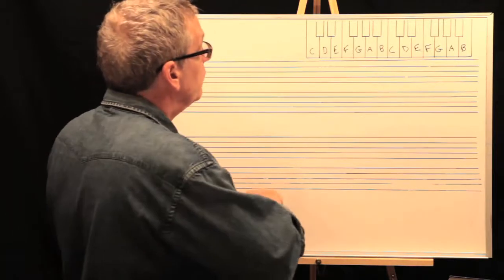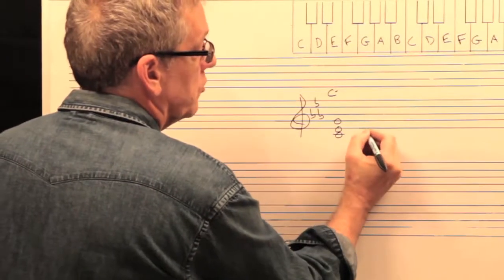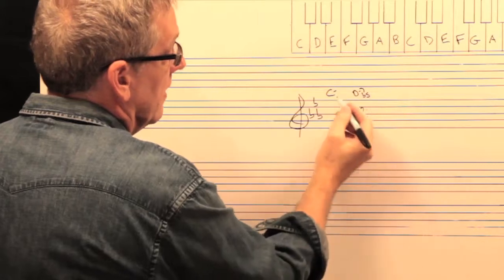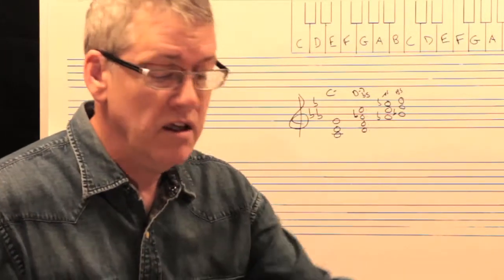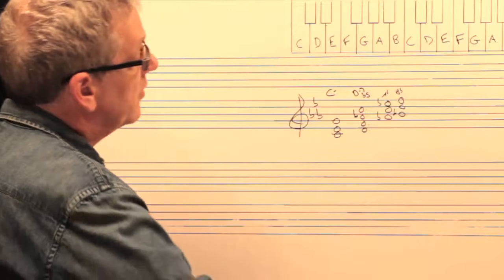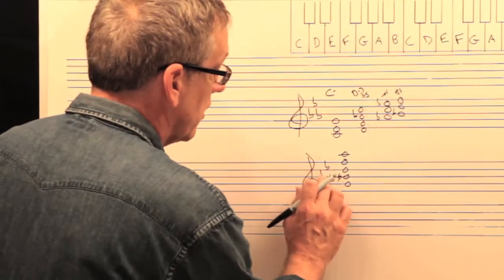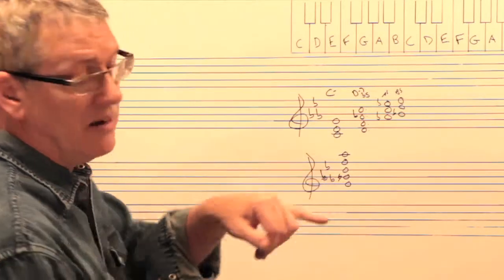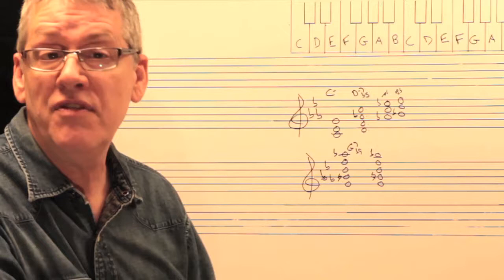Session #25 Alternating Triads & Polychords with Fred Stickley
Alternating Triads & Polychords for Jazz with Fred Stickley